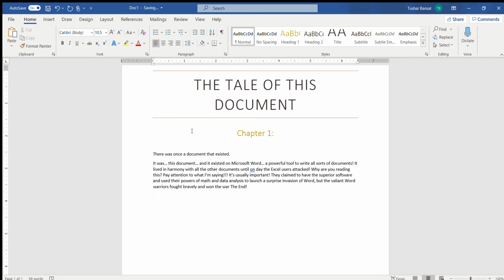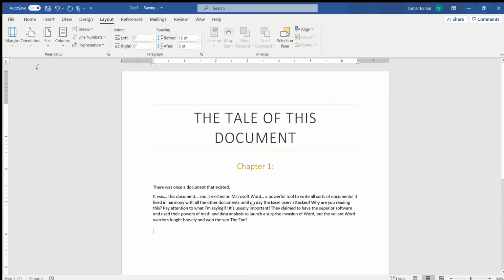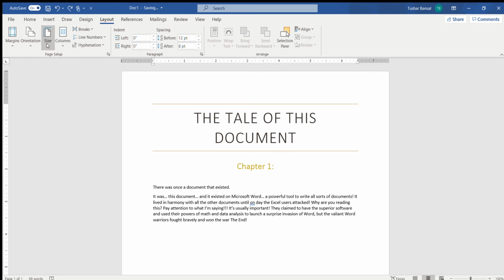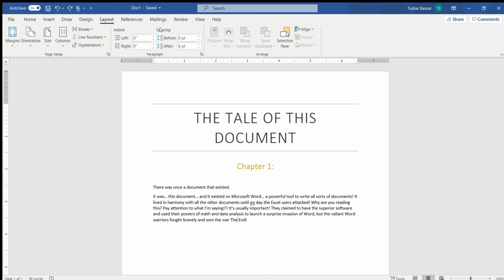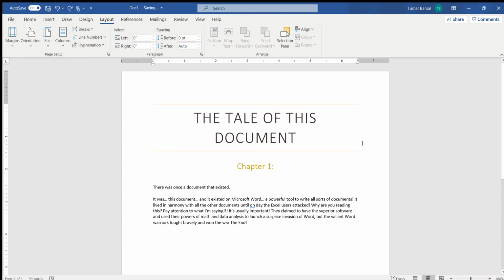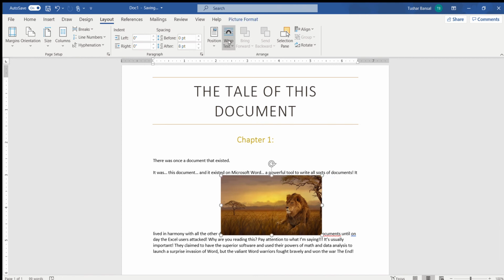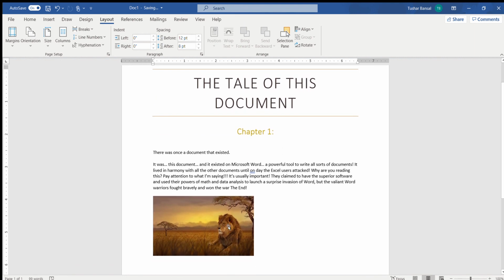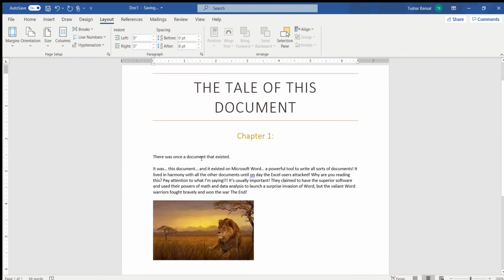MS Word Part 4: Layout